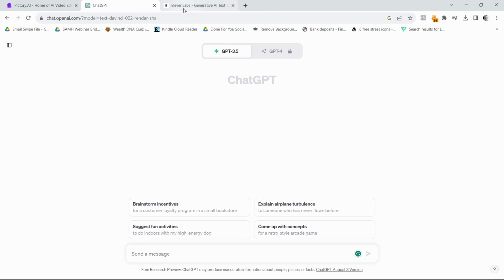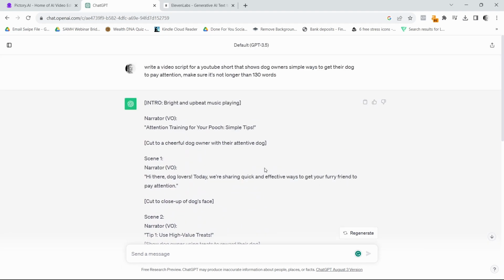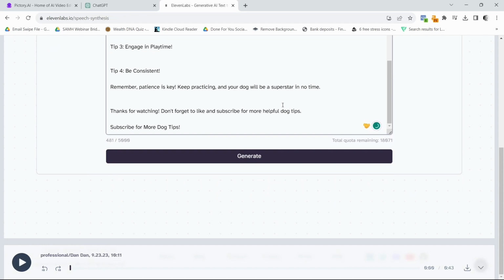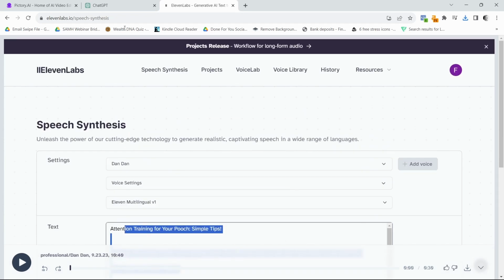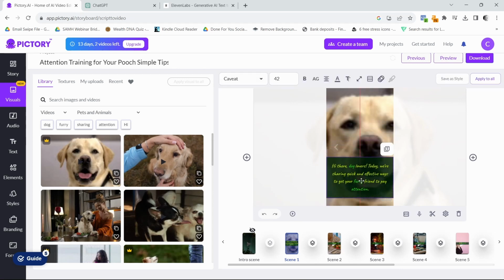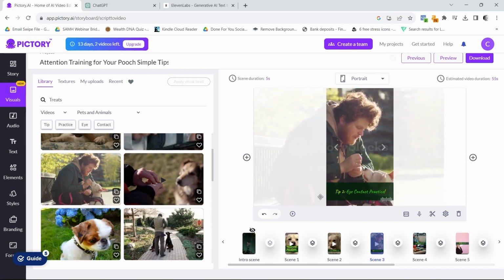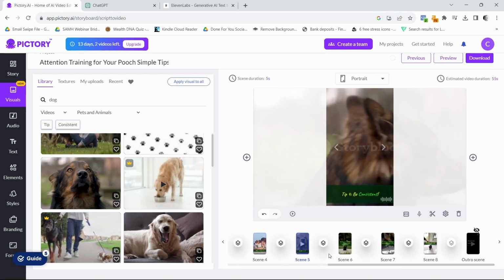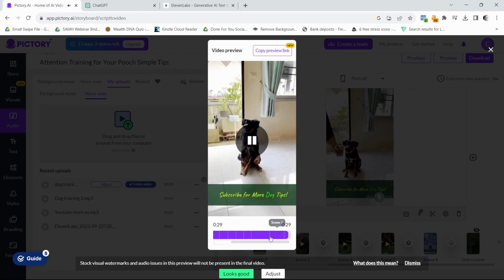How to Make YouTube Shorts Like a Pro with AI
In this video, I'll cover everything you need to know about creating engaging YouTube shorts, we'll be using three tools to create our YouTube Short.